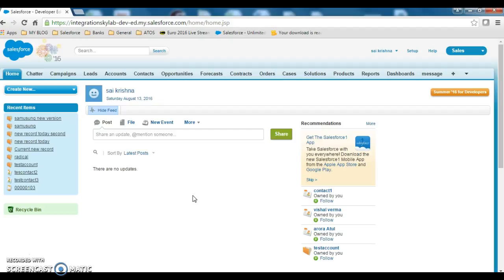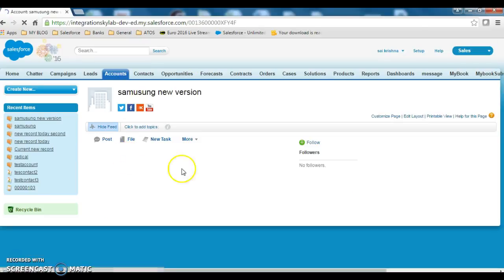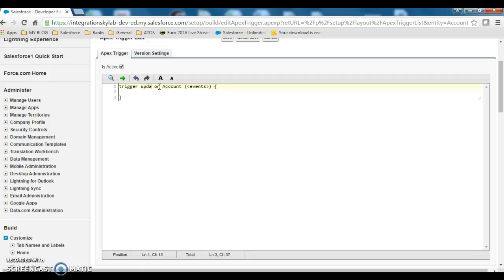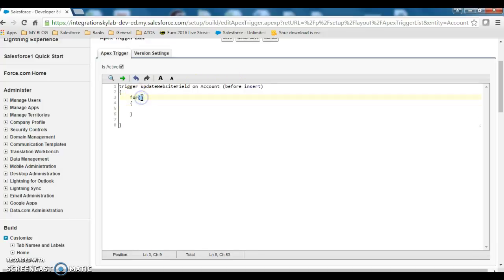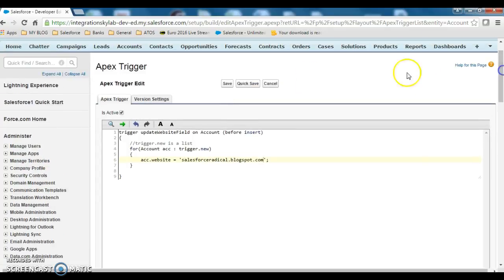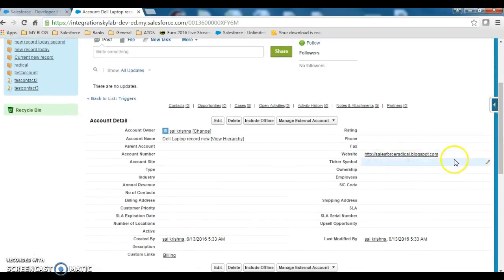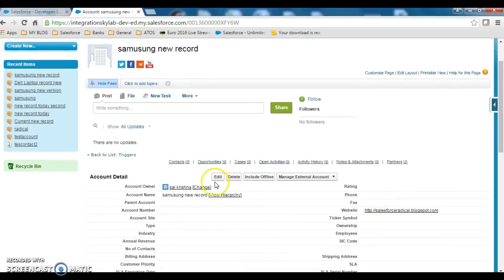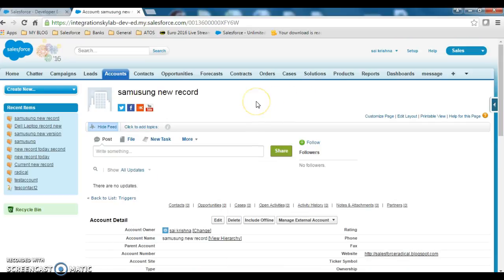SImple Trigger on Account Object